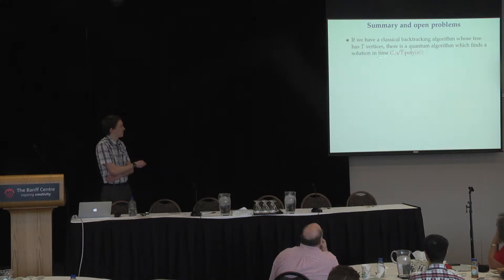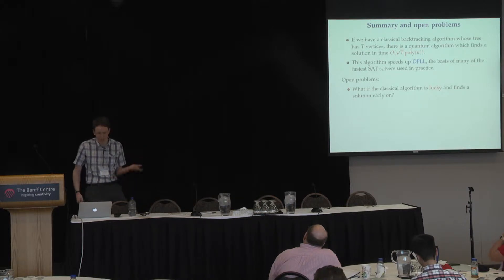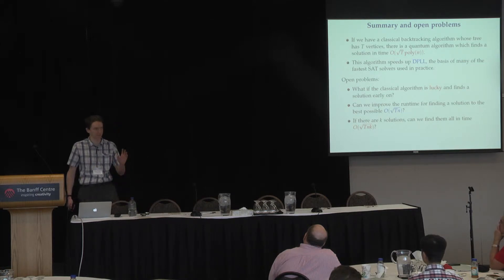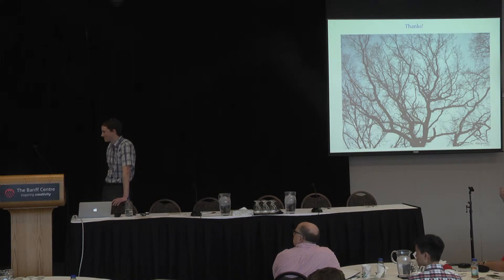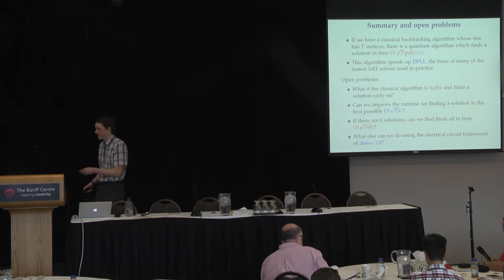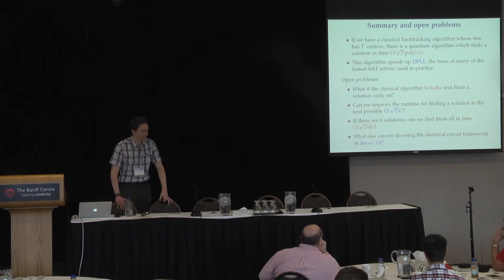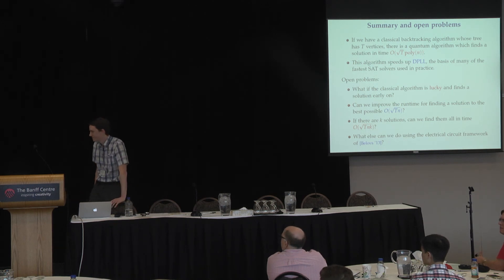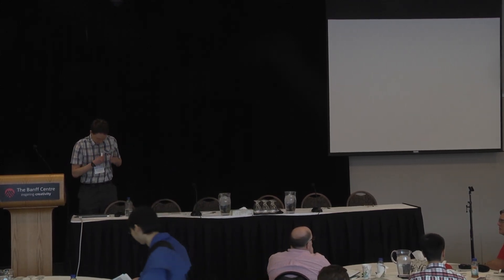Jan 11 Ashley Montanaro."Quantum walk speedup of backtracking algorithms" (Part 2)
Title: "Quantum walk speedup of backtracking algorithms"
Authors: Ashley Montanaro

In this talk I will describe a general method to obtain quantum speedups of classical algorithms which are based on the technique of backtracking, a standard approach for solving constraint satisfaction problems (CSPs). Backtracking algorithms explore a tree whose vertices are partial solutions to a CSP in an attempt to find a complete solution. Assume there is a classical backtracking algorithm which finds a solution to a CSP on n variables, or outputs that none exists, and whose corresponding tree contains T vertices, each vertex corresponding to a test of a partial solution. I will show that there is a bounded-error quantum algorithm which completes the same task using O (sqrt(T) n^(3/2) log n) tests. In particular, this quantum algorithm can be used to speed up the DPLL algorithm, which is the basis of many of the most efficient SAT solvers used in practice. The quantum algorithm is based on the use of a quantum walk algorithm of Belovs to search in the backtracking tree.